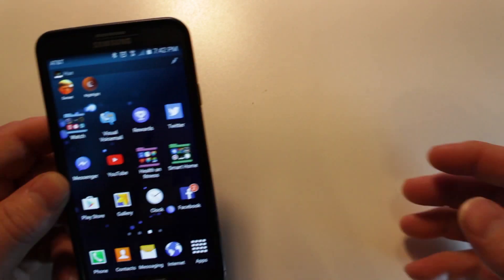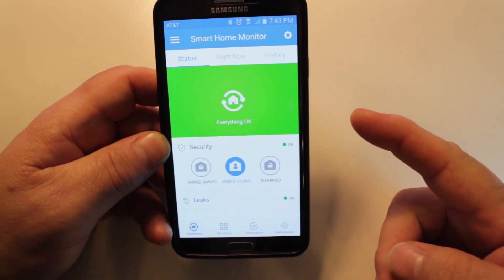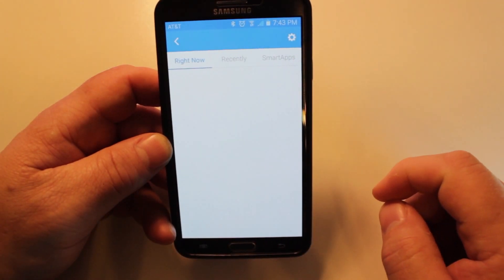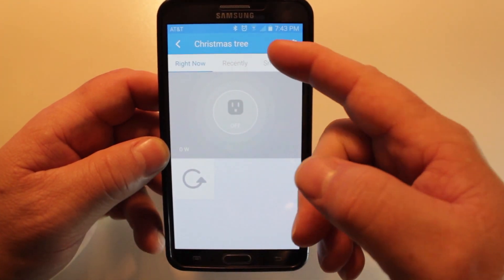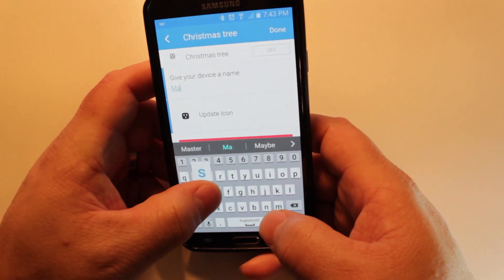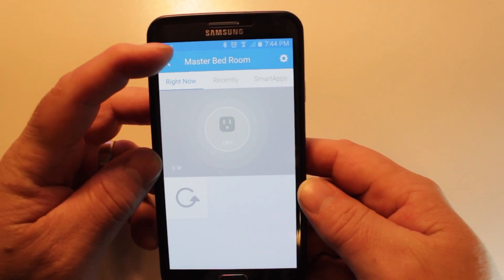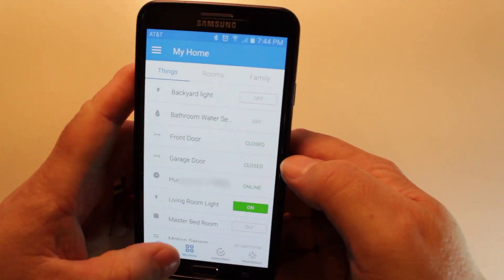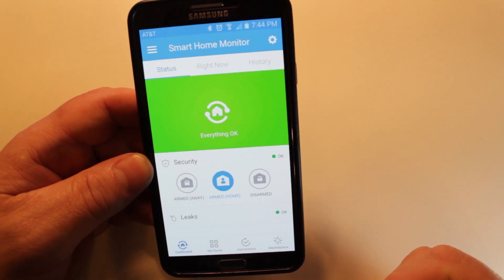How to Rename a Samsung Smart Thing device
Today I show you How to Rename a Samsung Smart Thing. Have you ever wanted to change the name of a Samsung SmartThing device and couldn’t figure out how to do it? It’s actually easier than you think.

Smartthings Home Monitoring Kit

See below if you looking to purchase an Echo Device.

Echo Dot
Echo Tap
Echo Spot
Echo Show

***Social Networks***